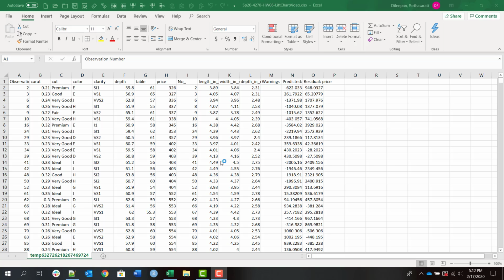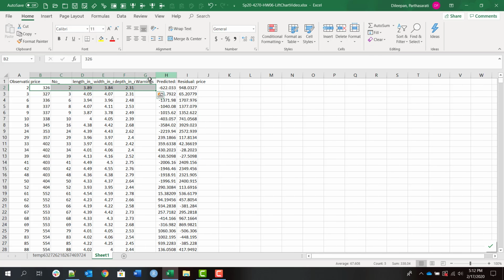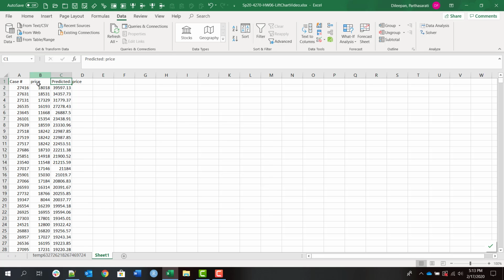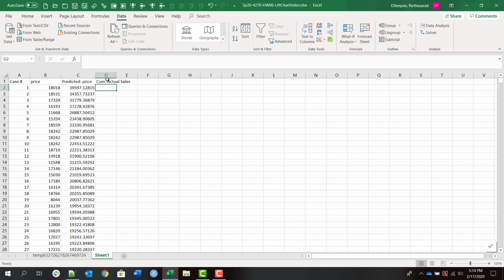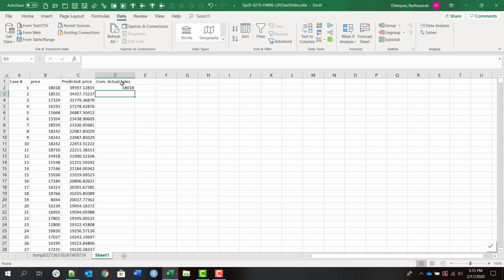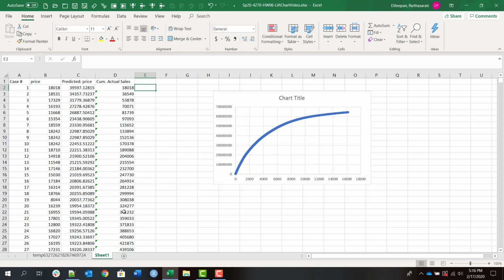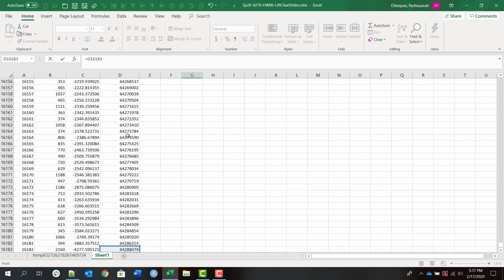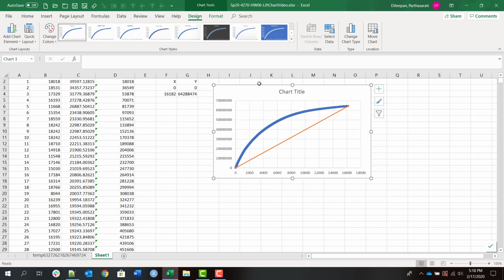Sp20_HW06_Lift